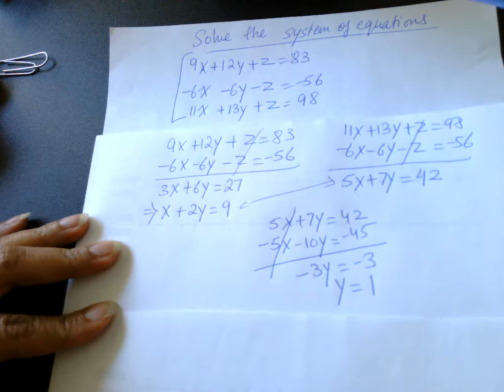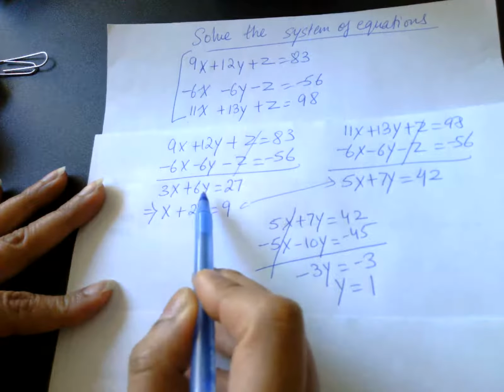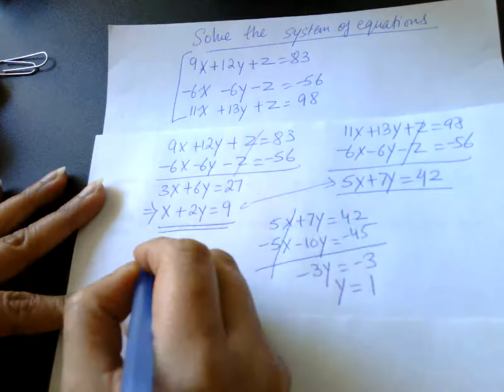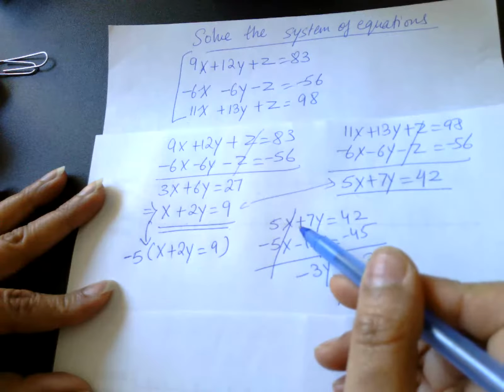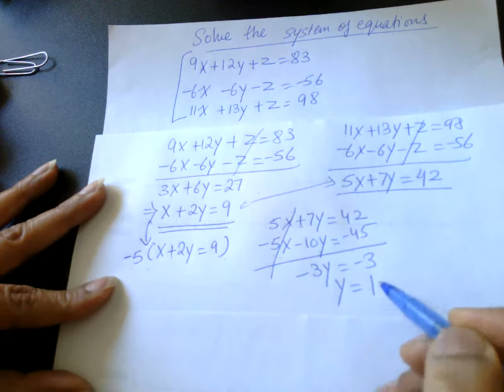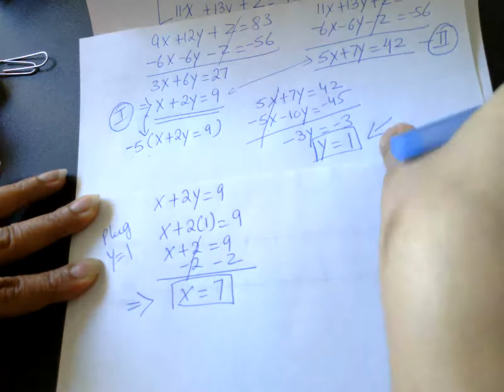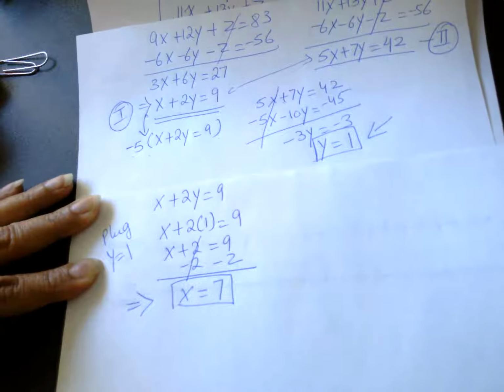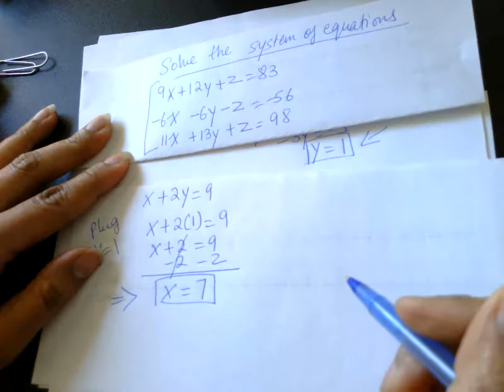Solving Systems of Equations using Elimination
Solving Systems of Equations with 3 variables (example)
using Elimination